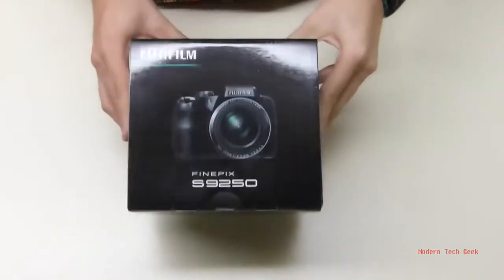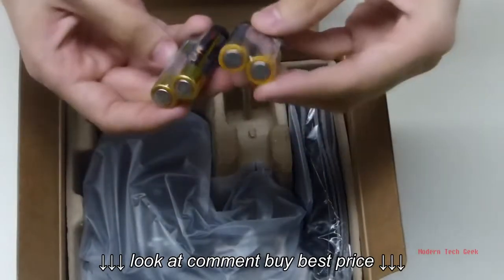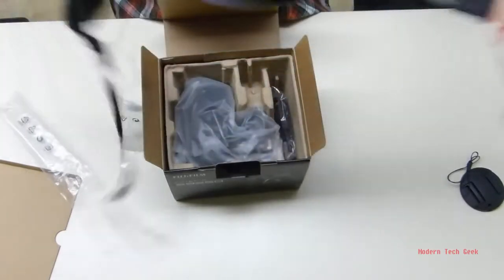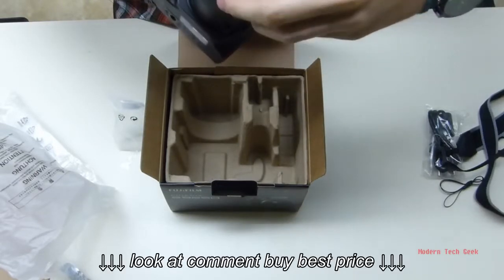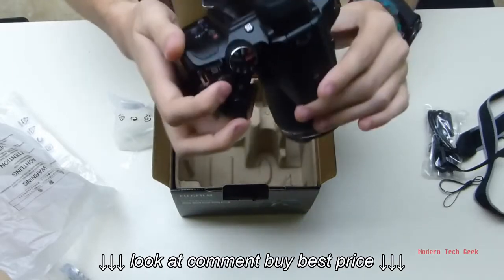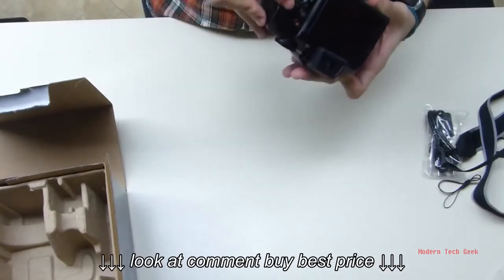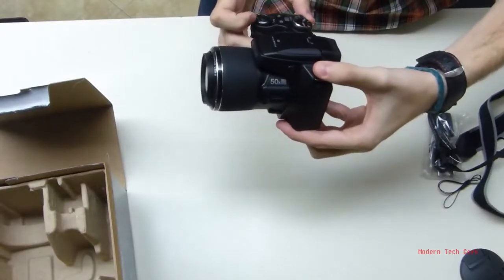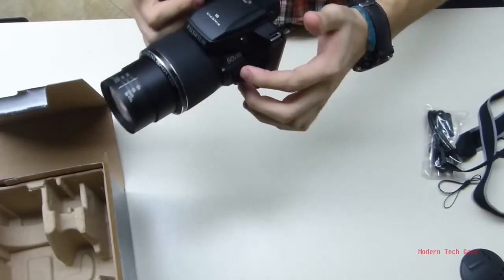Fujifilm Finepix S9250 Digital Camera Unboxing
Fujifilm Finepix S9250 Digital Camera Unboxing, Fujifilm Finepix S9250 Digital Camera Unboxing